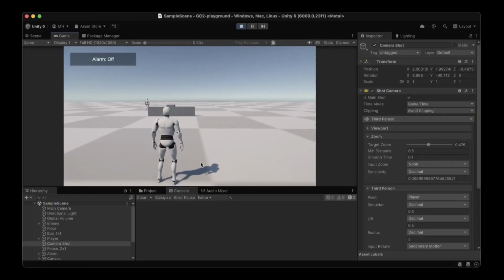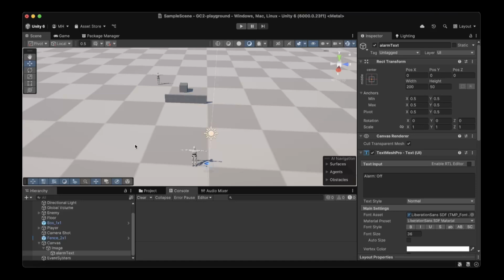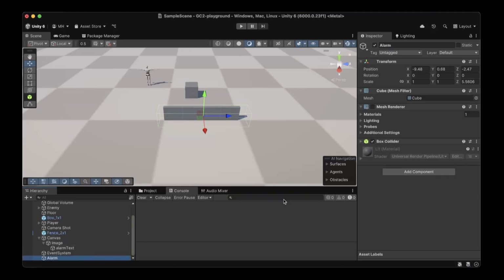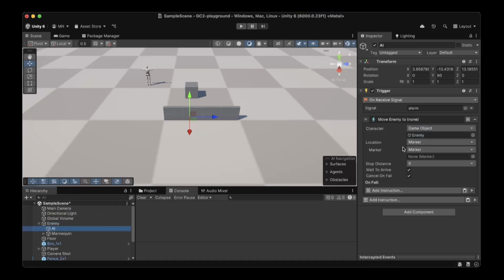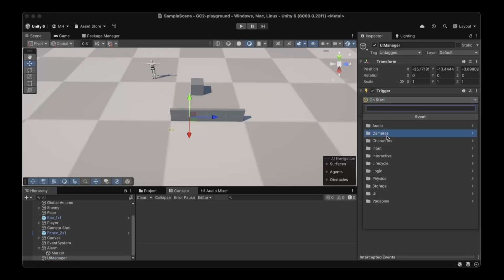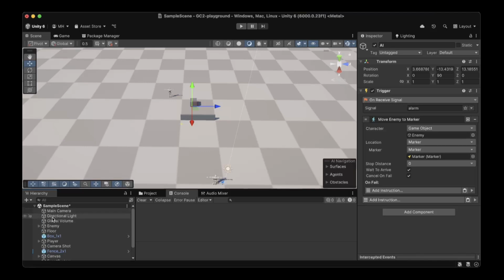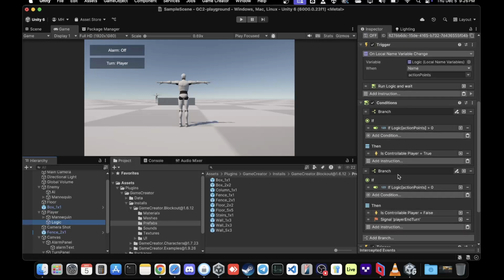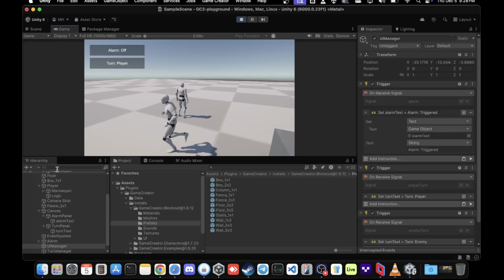Game Creator 2 Signals - Event Based Logic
How to use Signals in Game Creator 2 Core Module.  We look at the instructions related to them, and how to easily implement event based and turn based logic.